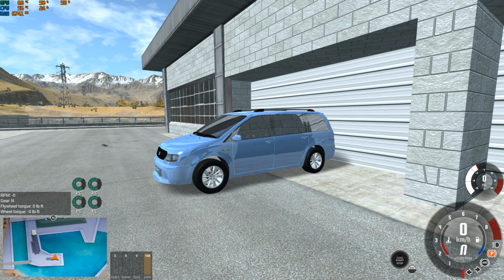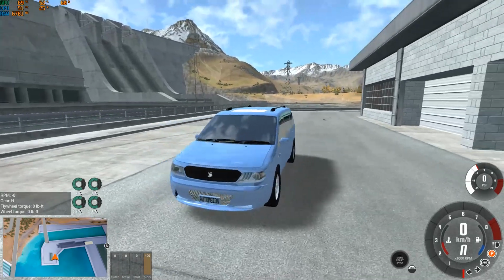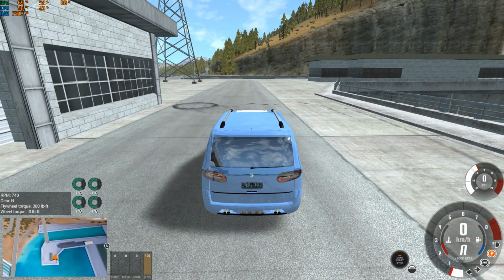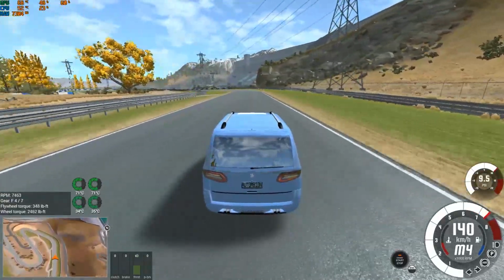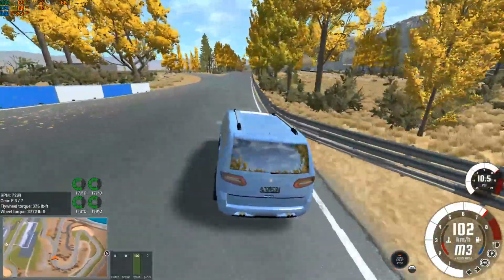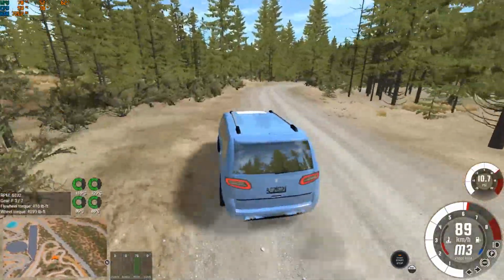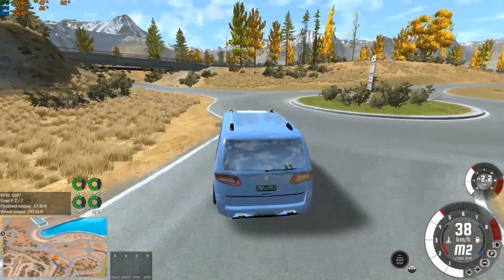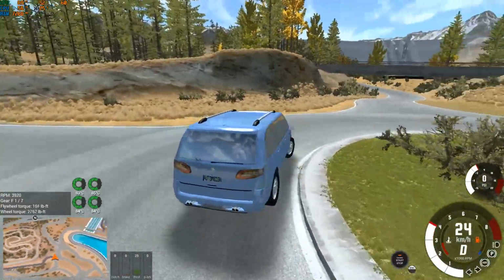An all Purpose Vehicle build in Automation Game & BeamNG.Drive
In this video you will be watching my latest crazy build in Automation game and driven on BeamNG.drive. The Venus People mover.
A heavy duty chassis made from AHS steel and Partial Alu Body.
5.3L Turbo V8 with 550 HP running on 95 octane and 10 PSI boost.
Dual Clutch 7 speed Gearbox with AWD system tuned to perfection.
This People mover can carry 8 people in total comfort with it's premium interior and premium entertainment system.
the Brakes and the suspension has been tuned to perfection Sport/Comfort. The Venus is extremely safe with 81.9 points and thanks to the most advanced safety equipment.

The Winner of this vehicle is the Future Winner of the 1982 GTI challenge.

BN.